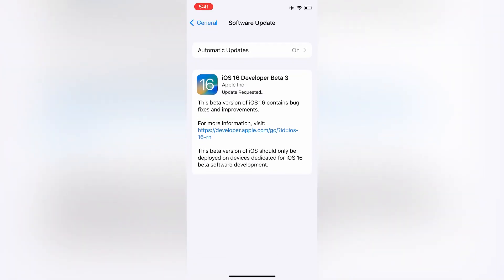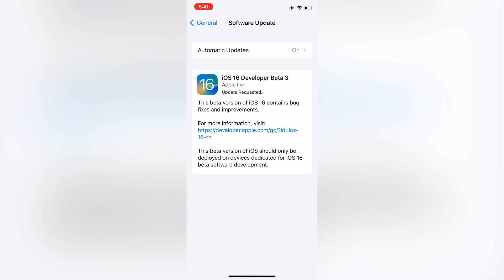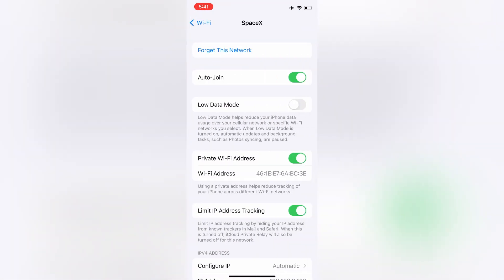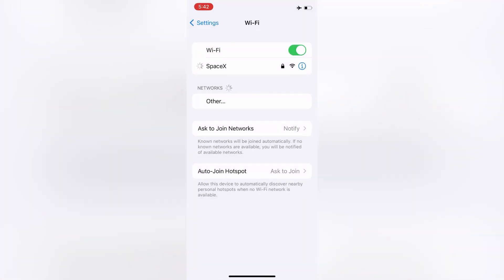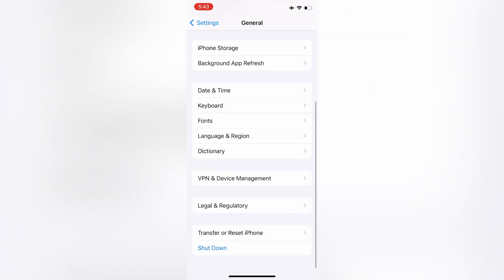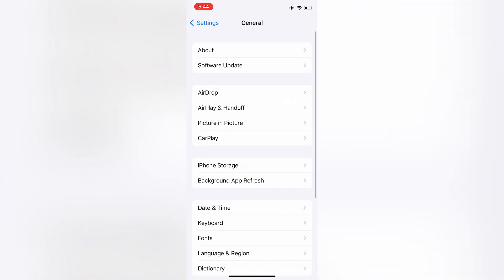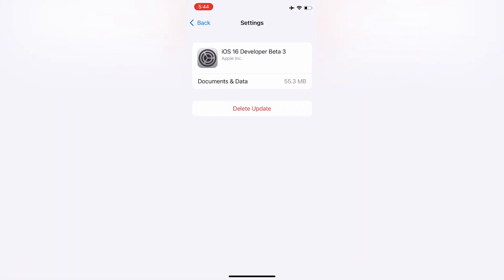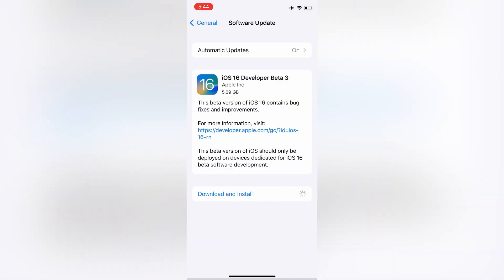Fix iOS 16 Stuck on Update Requested | Solve Update Requested Problem on iPhone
How to Fix iPhone Stuck on Update Requested iOS 16,

Fix iPhone Stuck on Update Requested,

iPhone Stuck On Update Requested? Here's The Fix!,

Fix iPhone Stuck On Update Requested iOS 16/15,

Fix iOS 15.5, iOS 16 Stuck on Update Requested on iPhone, iPad 2022,

How to Fix iOS 16 Stuck on 'Update Requested' Screen on iPhone